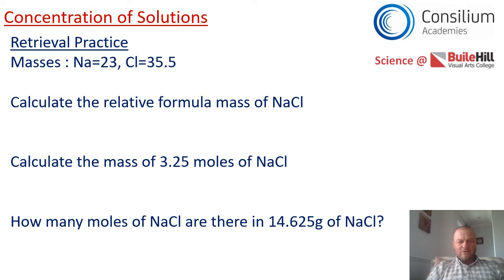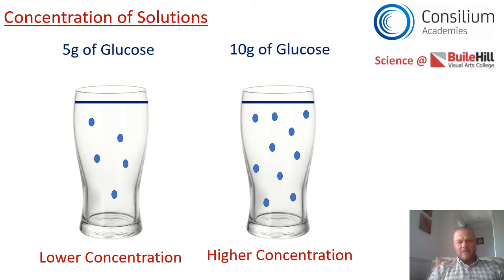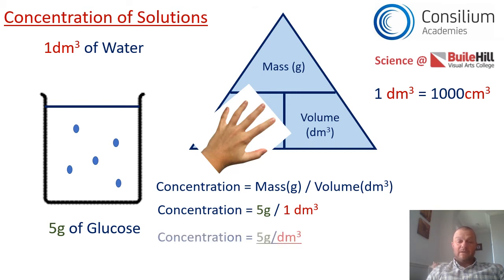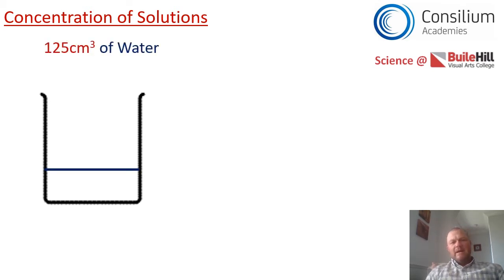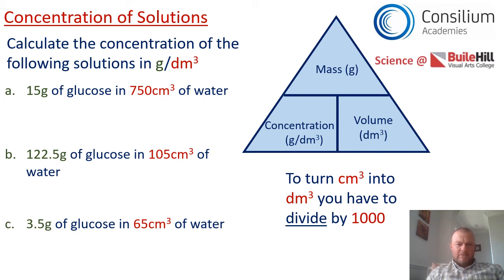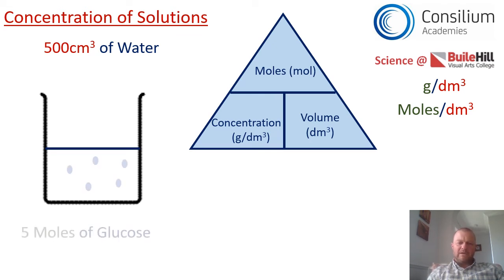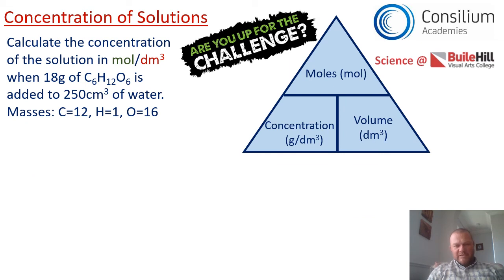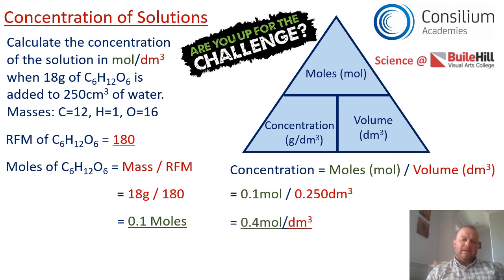Science - Week 5 - KS4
Mr Haslam at Buile Hill Academy is teaching and the Concentration of Solutions